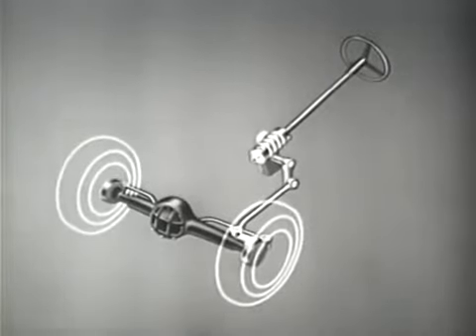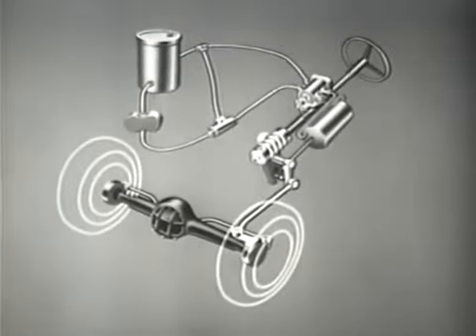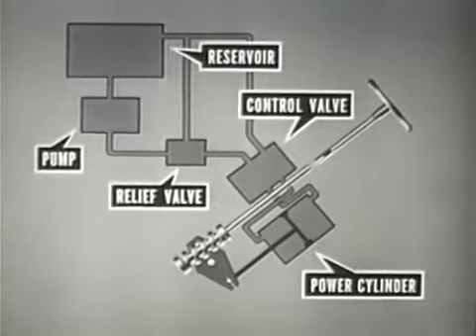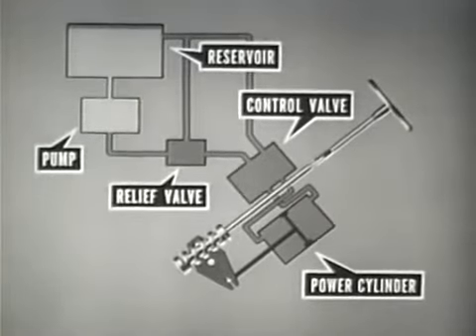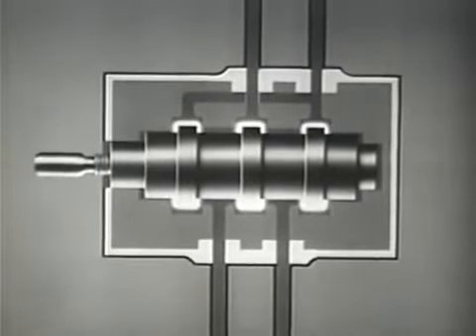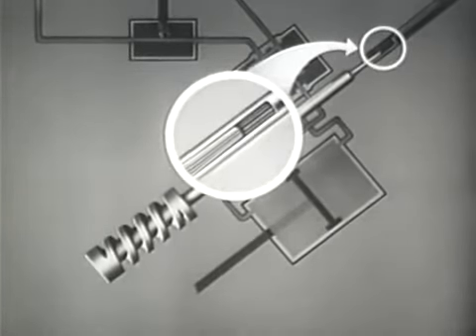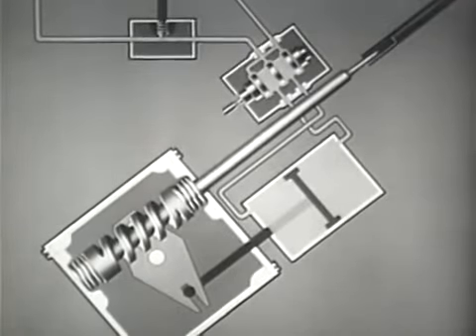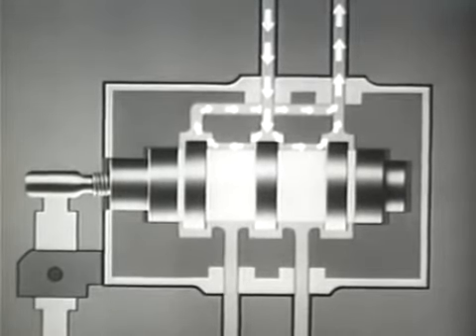Power Steering 'Hydraulic Steering Principles of Operation' 1955 US Army Auto Mechanics